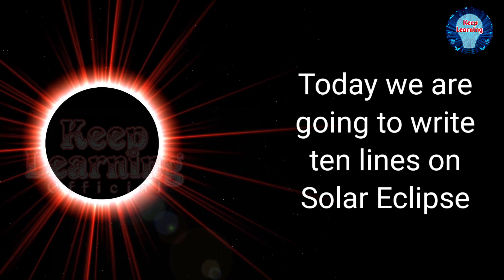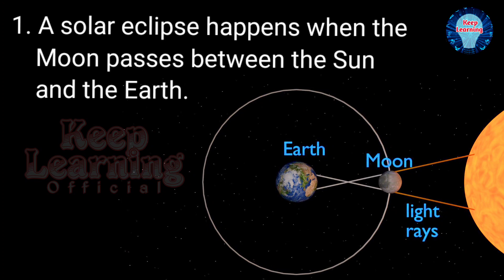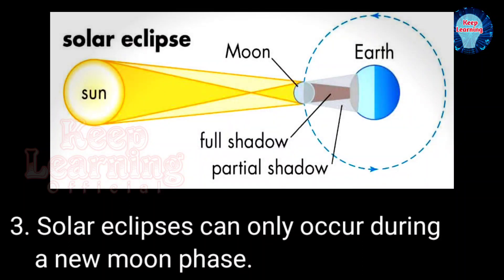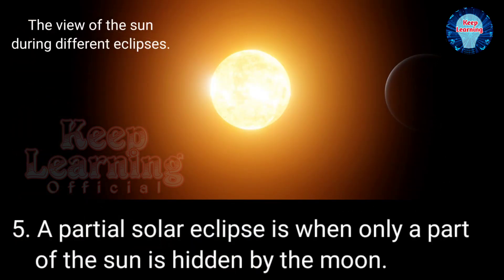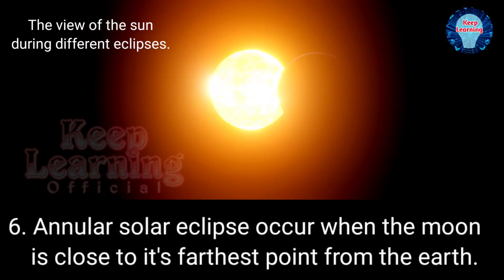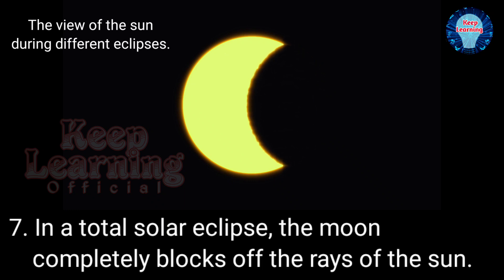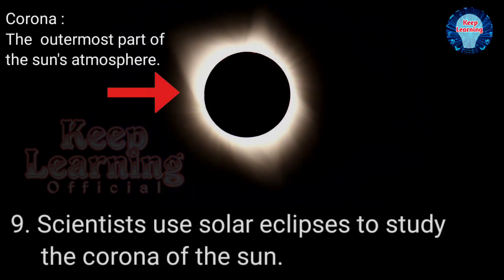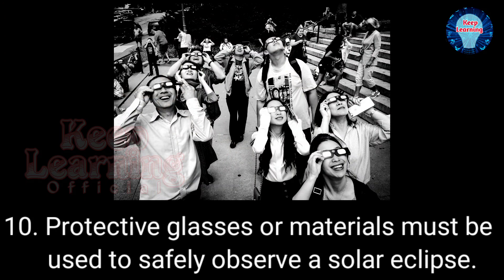Write 10 Lines on Solar Eclipse || Keep Learning Official.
Hello students, in this video, you will learn how to write 10 sentences on :
" Solar Eclipse ".

Thank You from Keep Learning Official !

▪︎10 lines on solar eclipse
▪︎What is solar eclipse 10 points?
▪︎What is the solar eclipse in short notes?
▪︎How do you write about solar eclipse?
▪︎How is solar eclipse important?
▪︎What is total solar eclipse?
▪︎What is solar eclipse for kids?
▪︎Why is it called eclipse?
▪︎What happens in solar eclipse?
▪︎10 lines on solar eclipse for class 4
▪︎What is a solar eclipse in simple words?
▪︎Short note on lunar eclipse

solar eclipse
types of eclipse
what is solar eclipse
solar eclipse video for kids
basic geography videos for kids
leran about eclipse
what is an eclipse
lunar eclipse
solar eclipse educational video
eclipses how and why
eclipse movie
educational videos for kids
learning series for kids
interactive learning
preschool learning
makemegenius